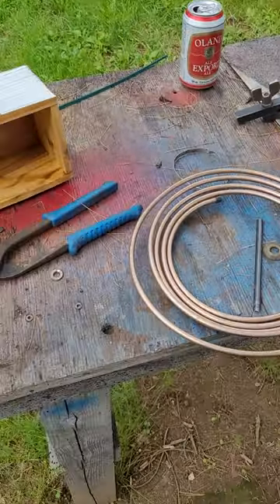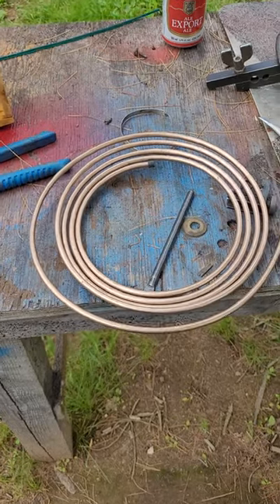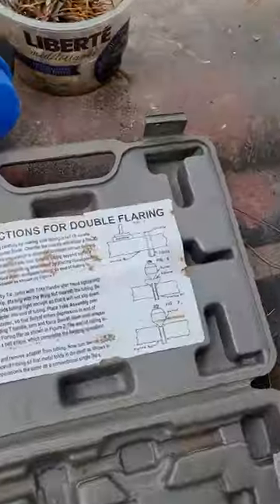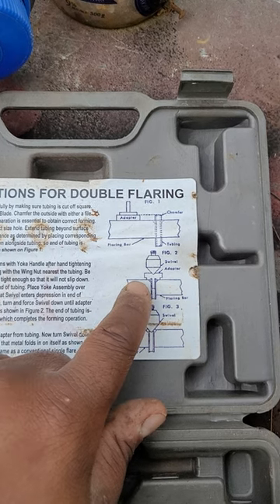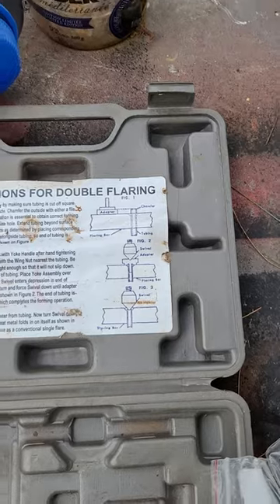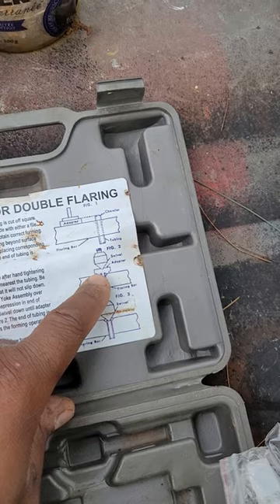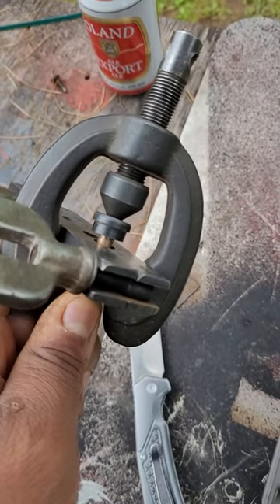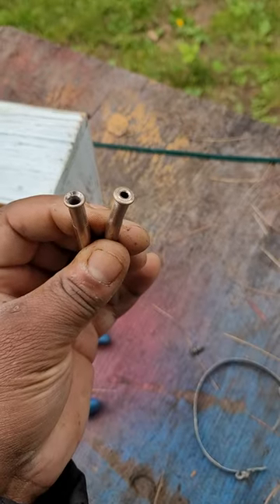How to make brake line METRIC Bubble flare using SAE double flare tool kit